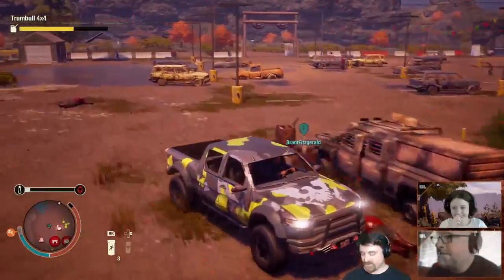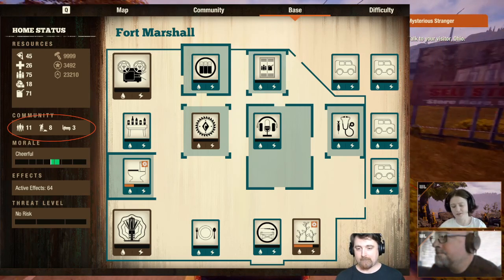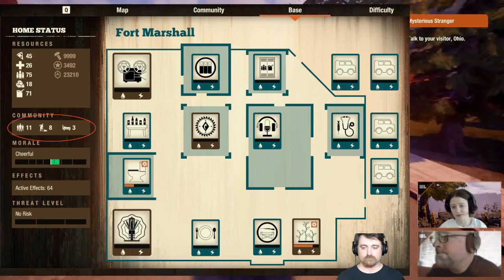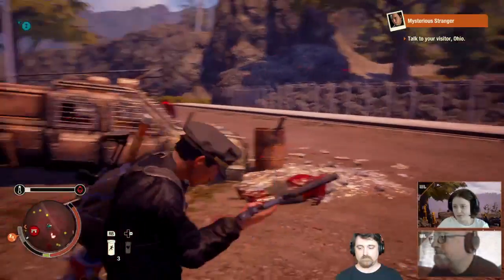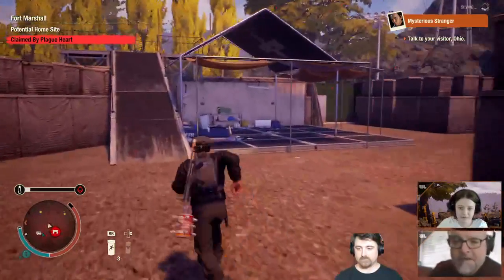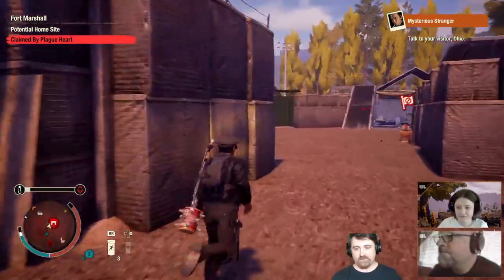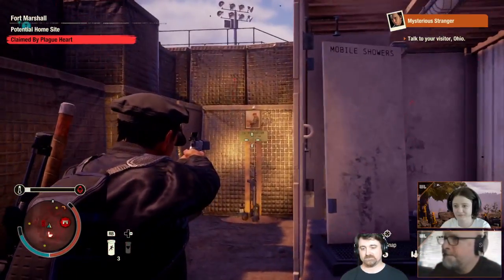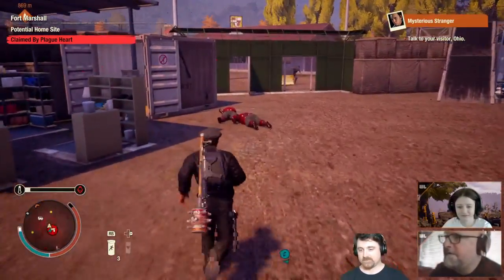Guide to Fort Marshall | The Bases of Trumbull Valley